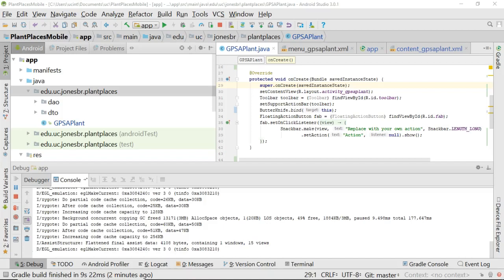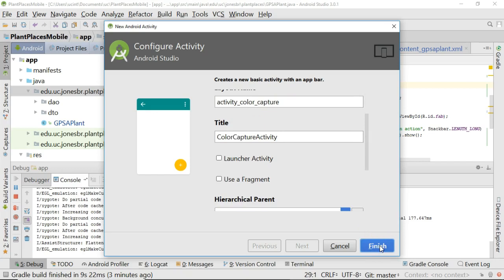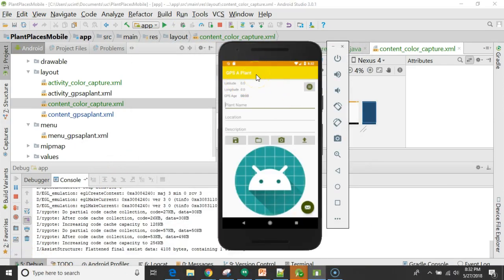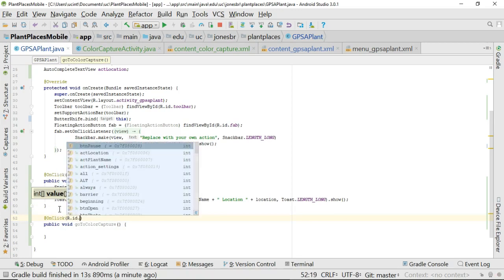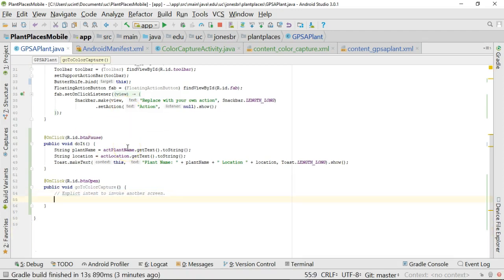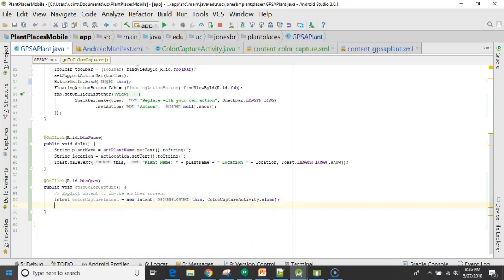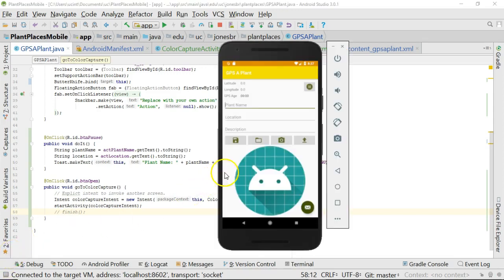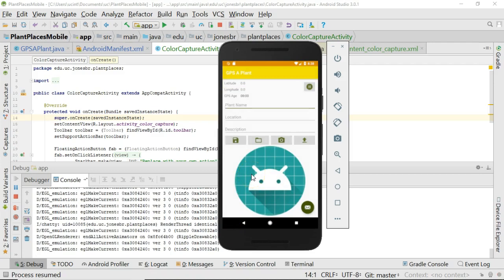Add an Activity to an Android project; invoke with Explicit Intent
Add a new activity to an existing Android project, and then invoke it with an explicit intent